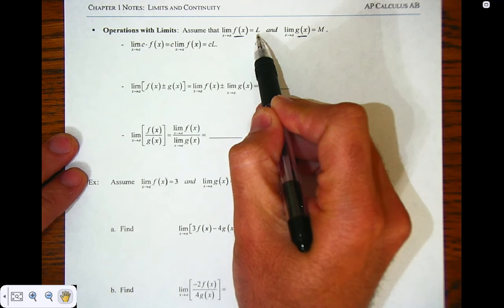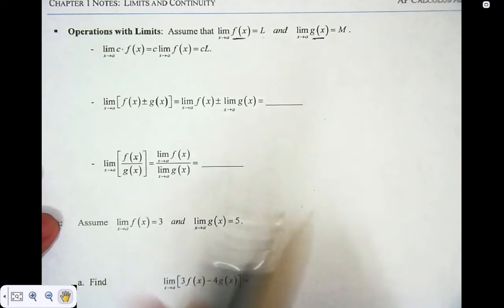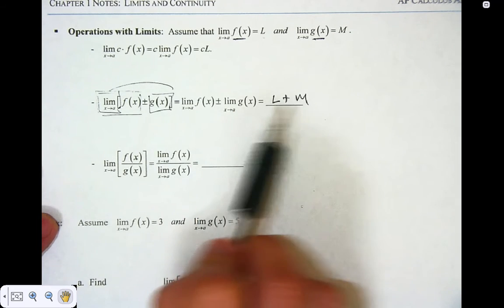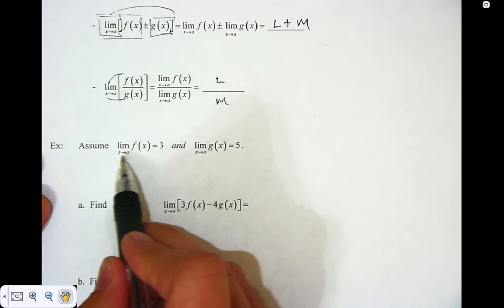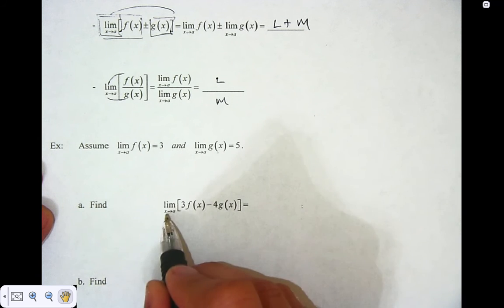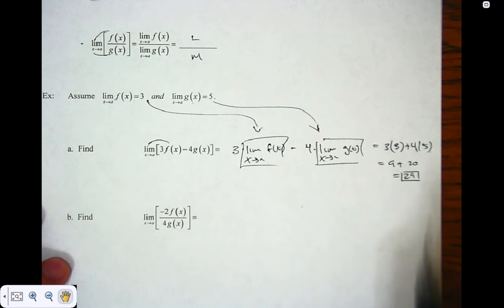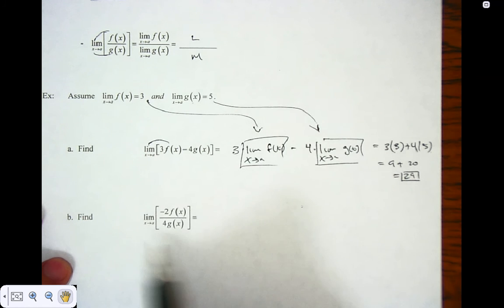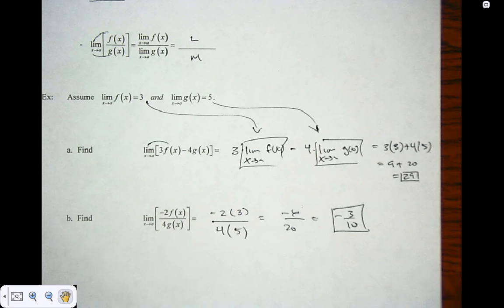AB CALC NOTES 1.2 Part II